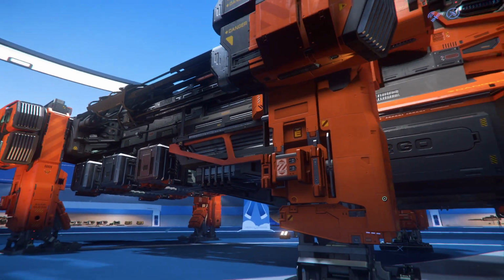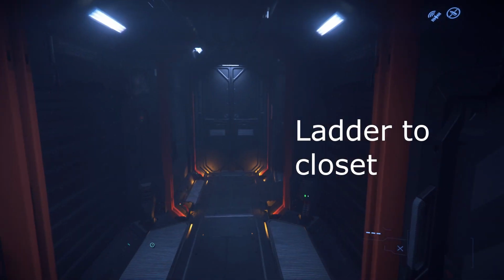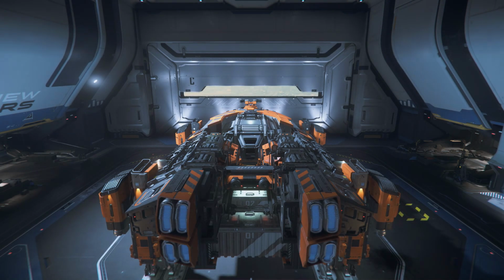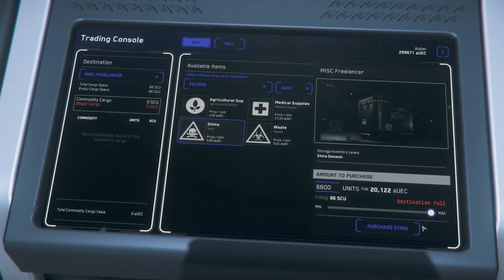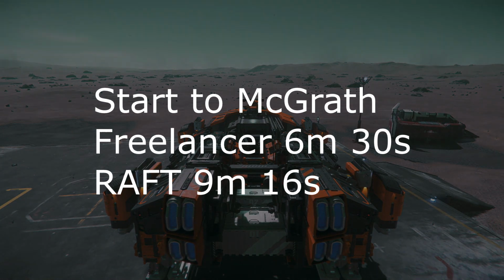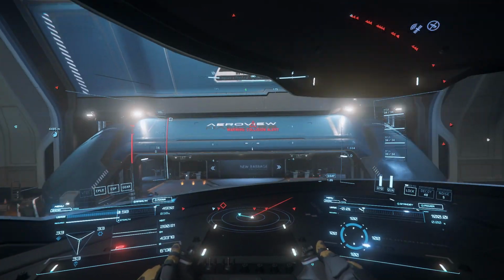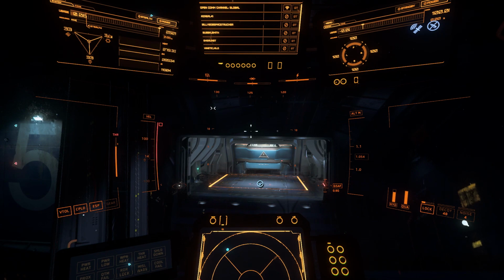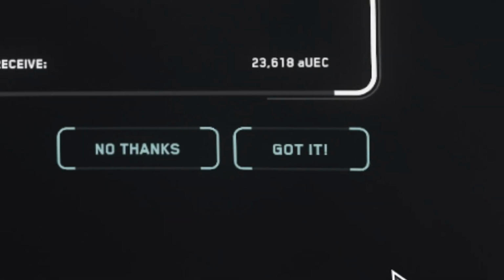Argo RAFT Tour, First Cargo Run and Side-By-Side Real World Comparison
Ray gives a deck-by-deck breakdown of the Argo RAFT and then takes it on his first short cargo run, including having Nick do a parallel run in a medium  freighter classic to get a real comparison.  The answer will likely surprise you.

0:00 Introduction
1:00 Lower Deck Tour
3:20 Upper Deck Tour
7:02  Race Start
26:37 Race Finish
26:45 Race Results
27:46 Conclusion about the RAFT
28:33 Ship Giveaway